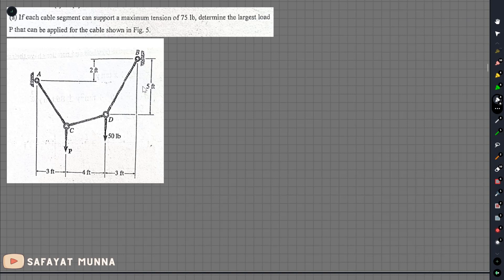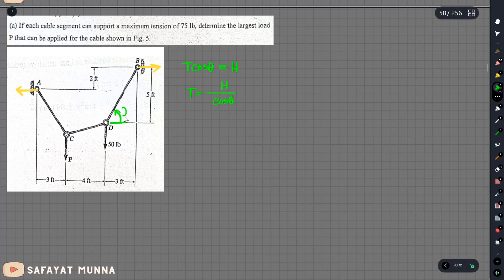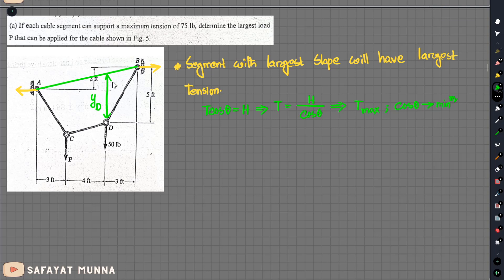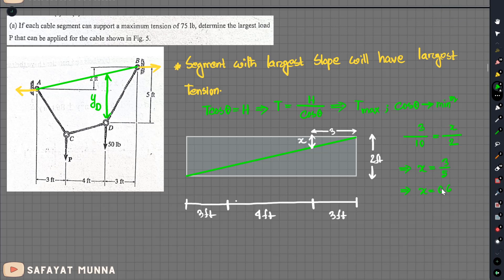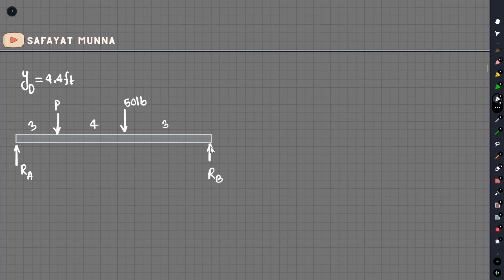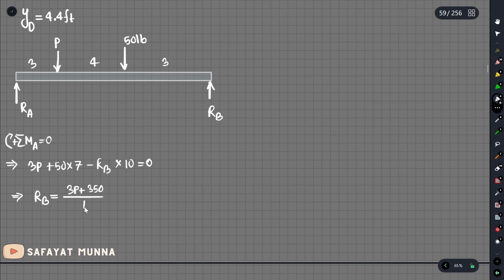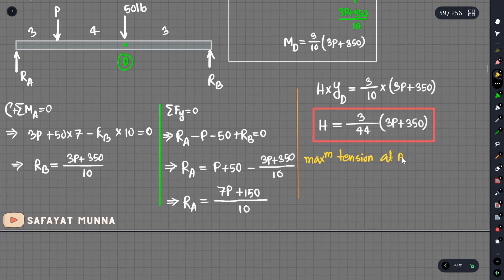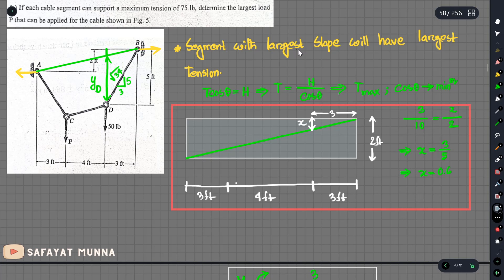5. Example 4, Maximum Cable Tension - General Cable Theorem || Safayat Munna,BUET'19